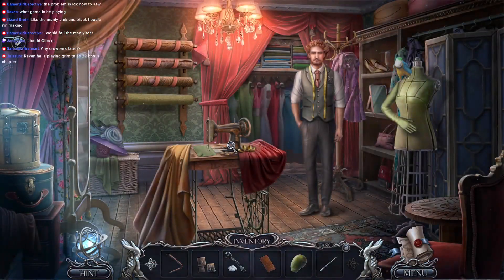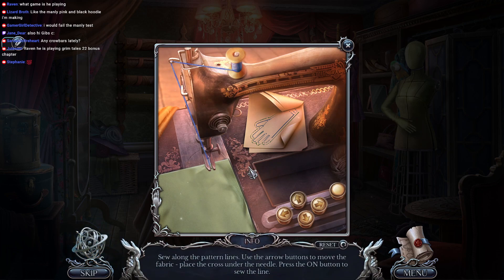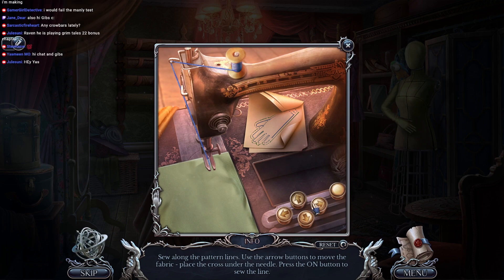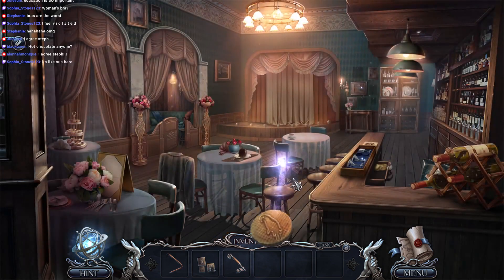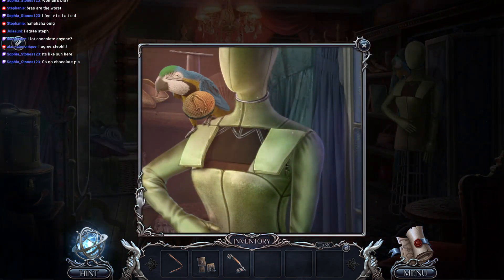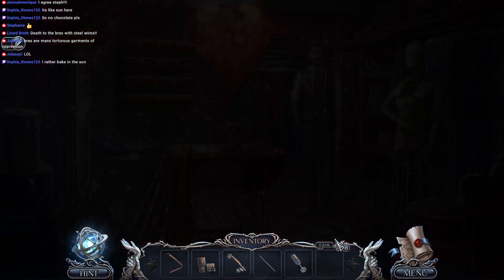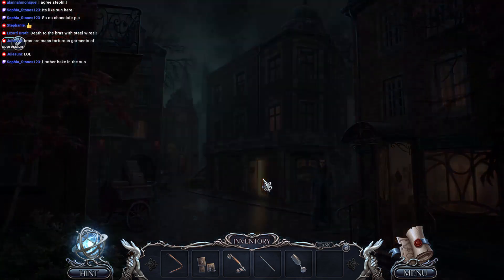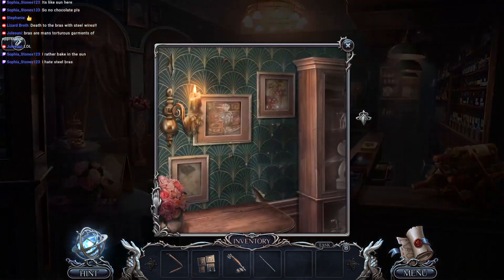Grim Tales 22: Horizon of Wishes CE [18] Let's Play Walkthrough - BONUS CHAPTER - Part 18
Grim Tales 22: Horizon of Wishes CE Collectors Edition CE Let's play walkthrough gameplay playthrough

Grim Tales: Horizon of Wishes CE Collector's Edition with YourGibs Walkthrough commentary game play

STORY: Anna’s father’s spirit has been quiet recently… A little too quiet. When Anna discovers that he’s escaped his eternal prison, her mother steps in to help follow him through time and space to find out who, or what he’s looking for, and why. Meet hard-boiled detectives and notorious criminals as you help Anna follow Richard’s path and piece his plan together. Surely, he hasn’t gone back to his older, darker ways, has he? There’s only one way to find out! Play this time-bending Hidden-Object Puzzle Adventure game today!